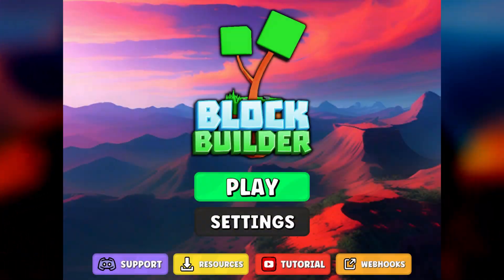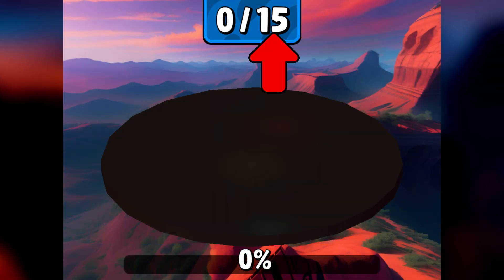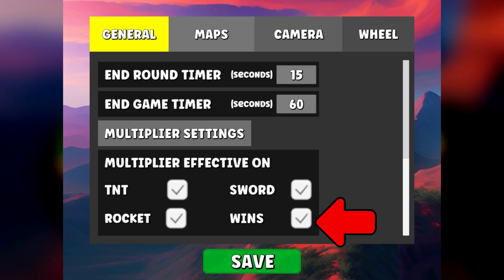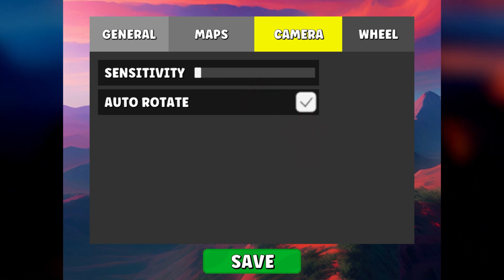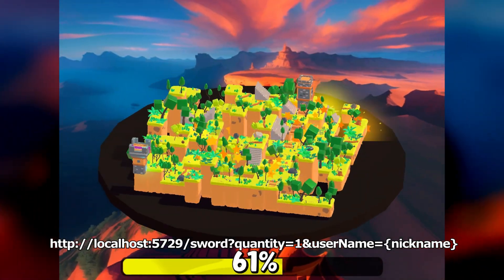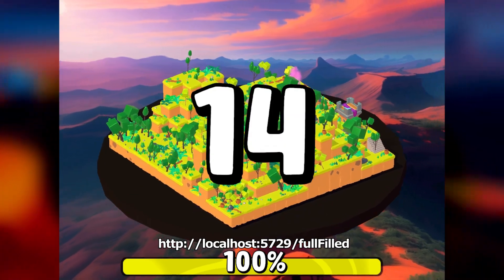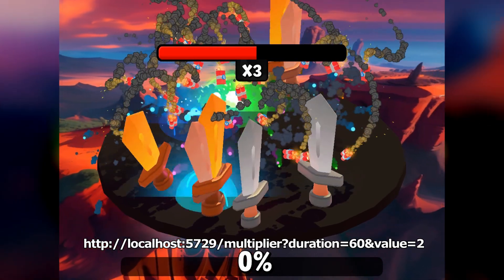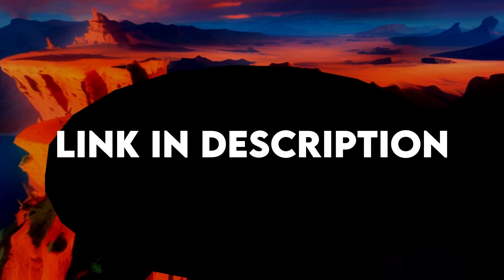Block Builder Settings & Webhooks | Interactive Game for TikTok Live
Discover all the Block Builder available settings and webhooks !